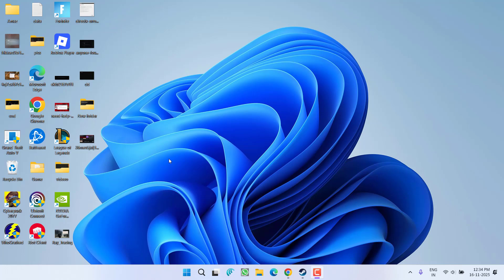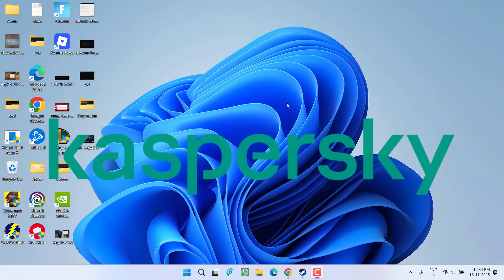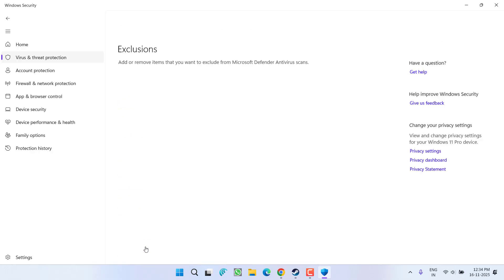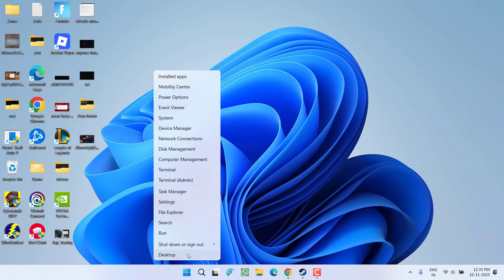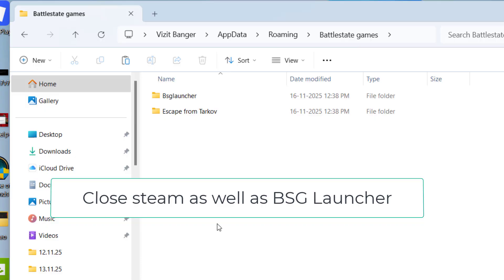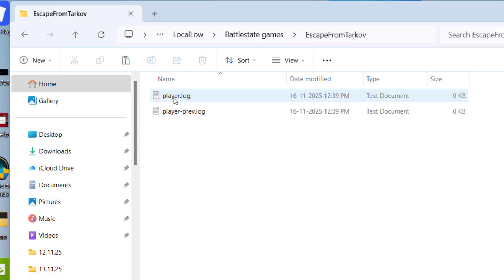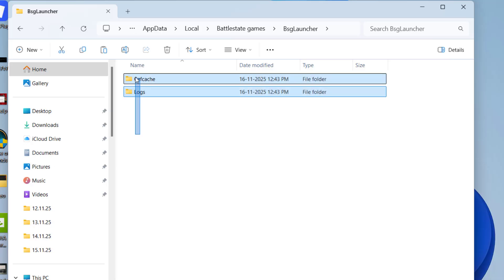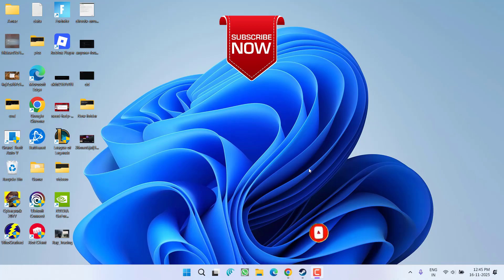Escape from Tarkov error it appears the game has terminated with an error Fix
While launching Escape from Tarkov, the game is crashing with unity error code "it appears the game has terminated with an error"
So this video is all about fixing this particular crashing issue with escape fropm tarkov game

00:00 Introduction
00:13 Method 1 by adding exclusion
01:02 Method 2 by clearing the system files